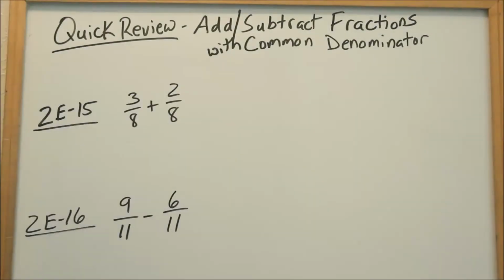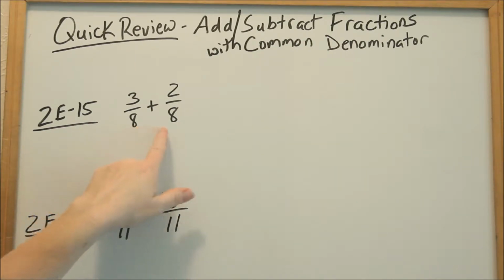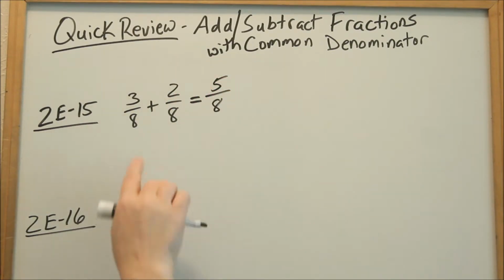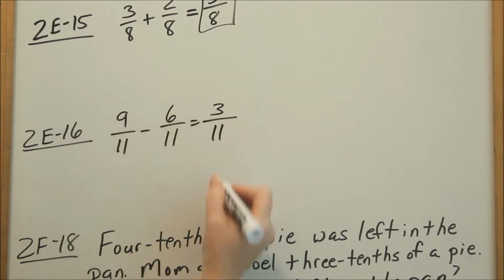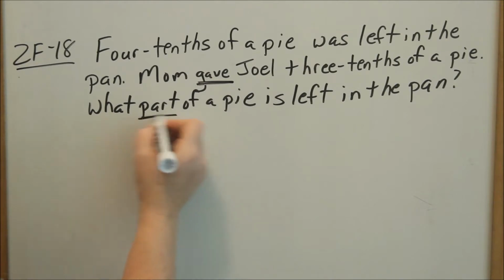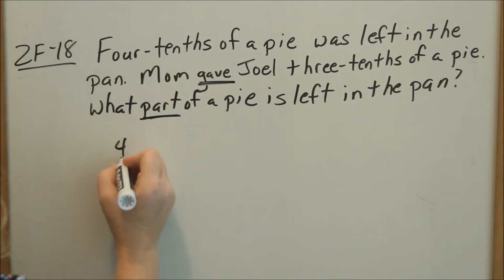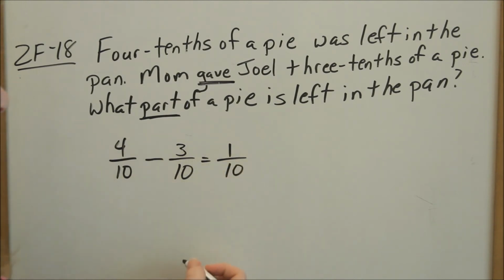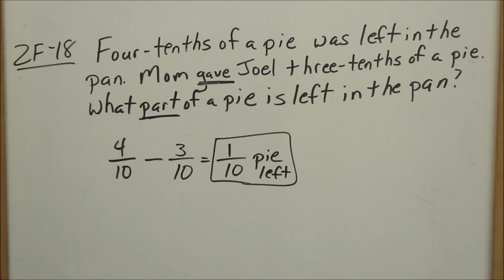Lesson 2 - Quick Review: Adding & Subtracting Fractions with a Common Denominator